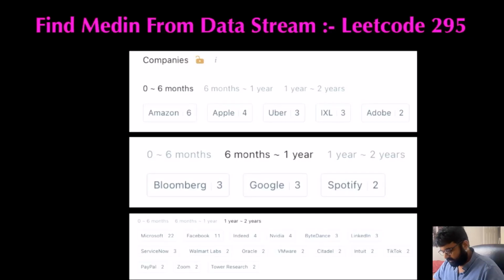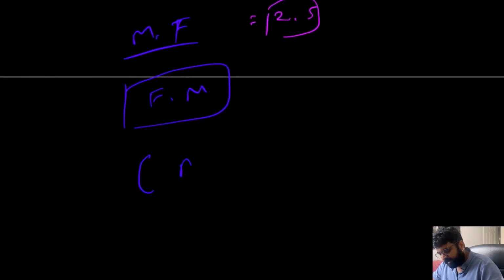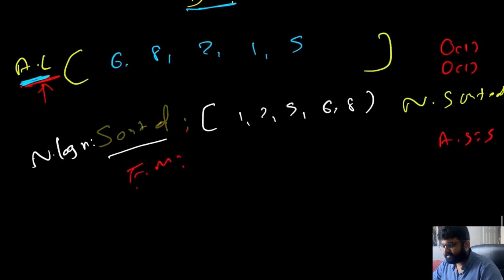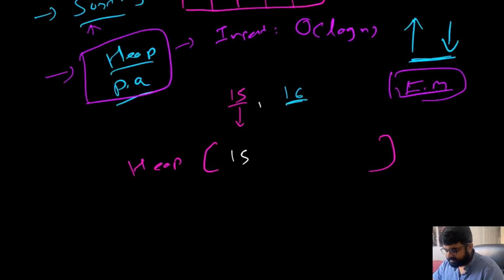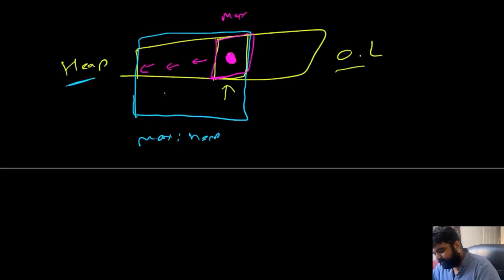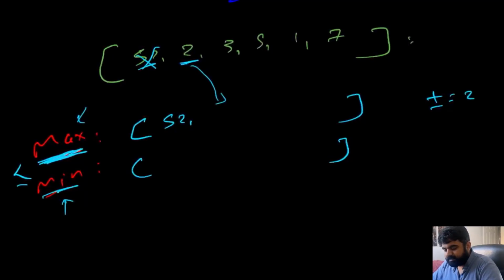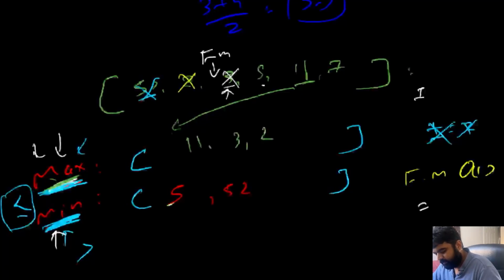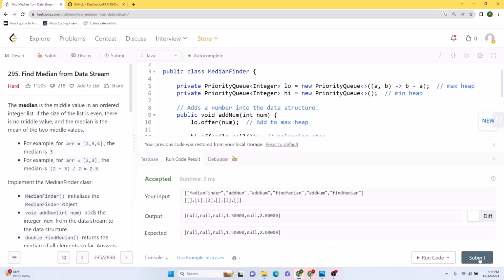Find Median From Data Stream | LeetCode 295 (Hard)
Find Median from Data Stream, LeetCode 295, is a hard heap problem for coding interviews.

This explanation focuses on maintaining a running median with heap-based thinking, including why min-heaps and max-heaps are useful for streaming data. It is a high-value problem for FAANG-style interview prep because it tests data structures, online algorithms, and clean implementation under pressure.